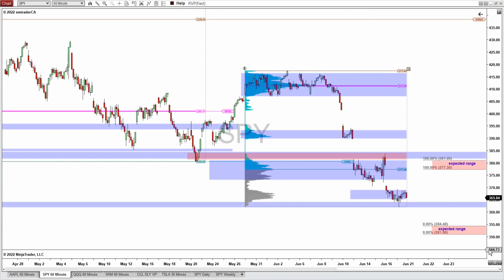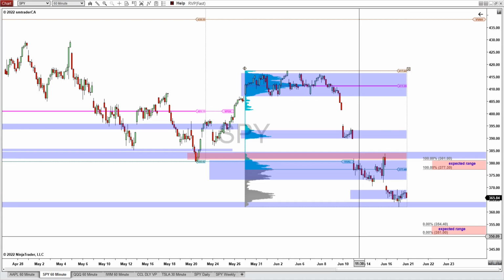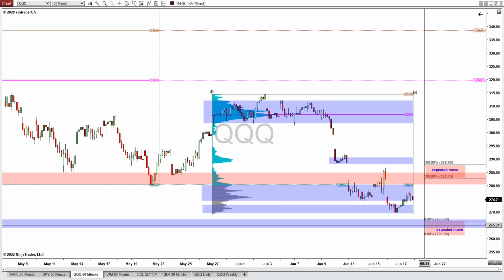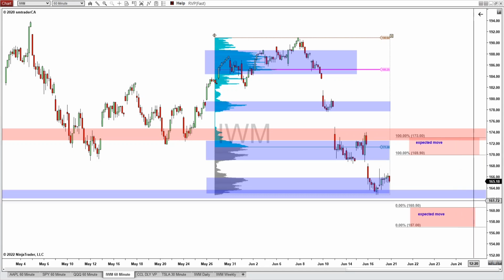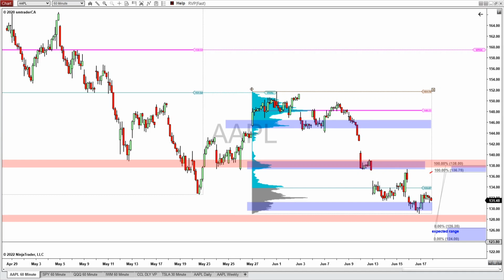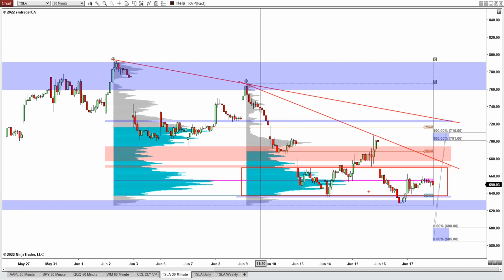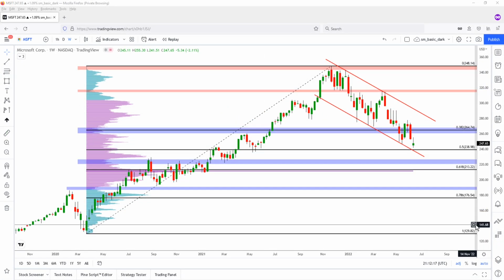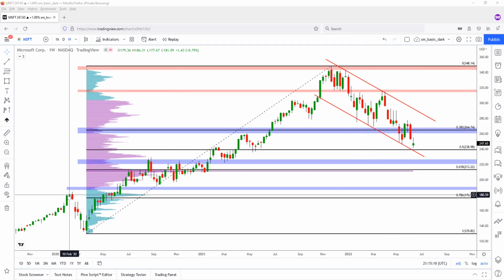S&P 500 Trade Watch - Trade The Upcoming Bounce (SPY QQQ IWM AAPL TSLA) | SP500 Technical Analysis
In this S&P 500 trade watch video, I will present to you the long & short scenarios that I will be watching for possible trades in the coming week for the S&P 500 ETF, the SPY, and the Nasdaq 100 ETF, the QQQ, and the ETF for the Russell 2000, IWM. In addition, I will also show you the scenarios I will be watching for AAPL & TSLA.